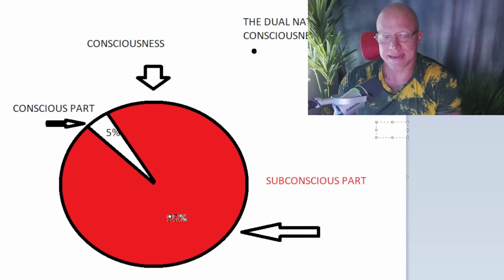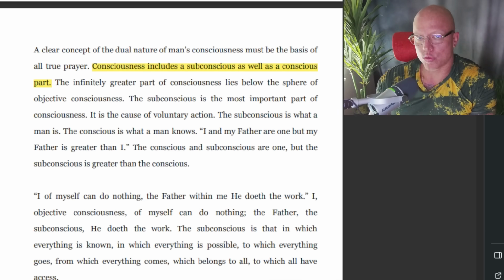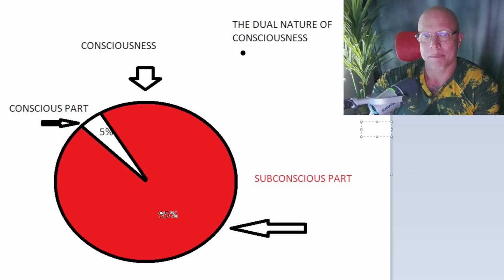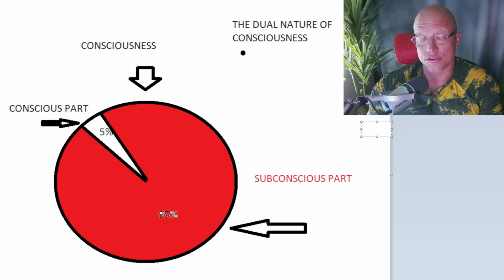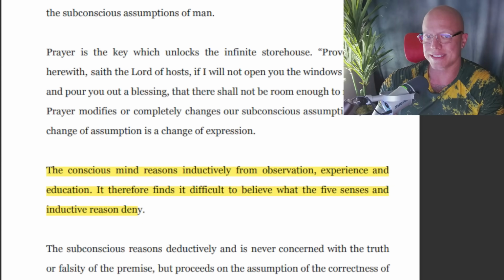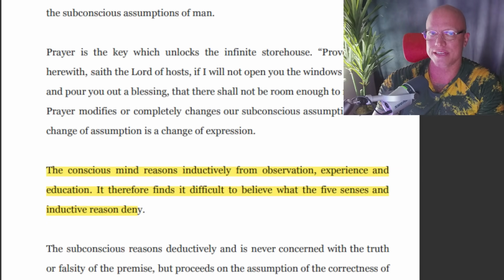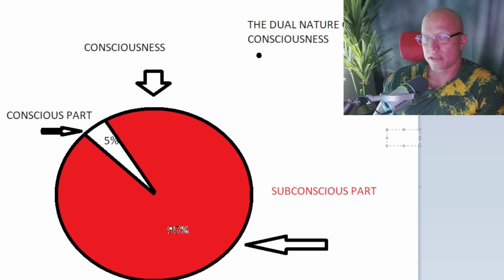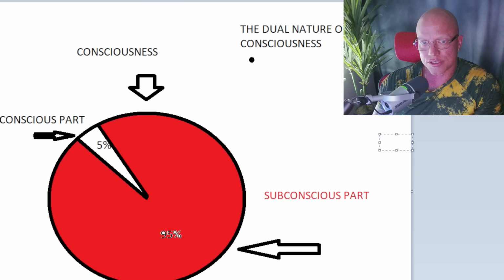This is How to command your higher self (Dual Nature of the Simulation i.e consciousness)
Use my videos to learn powerful manifestation methods based on Neville Goddard's teachings and the Law of Assumption. Whether you're manifesting money, love, success, or transforming your entire reality, these videos provide step-by-step guidance for all levels.
-Advanced visualization and SATS techniques
-How to use affirmations and assumptions effectively
-Scripting methods for faster manifestation
-Self-concept transformation strategies
-How to manifest specific people and outcomes
-Overcoming limiting beliefs and mental blocks
-369 method and other popular techniques
-Building unshakeable faith in your manifestations

Perfect for beginners starting their manifestation journey or advanced practitioners looking to deepen their understanding of Neville Goddard's teachings and the Law of Assumption.